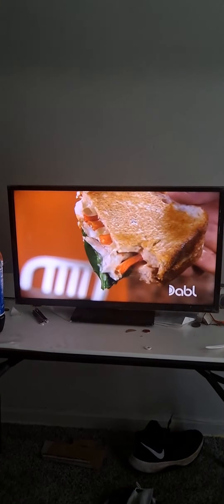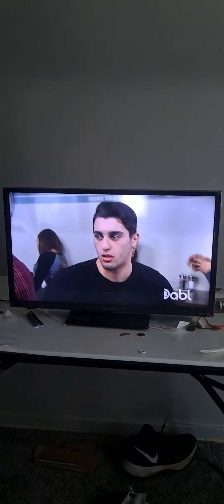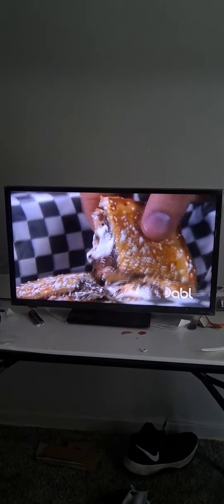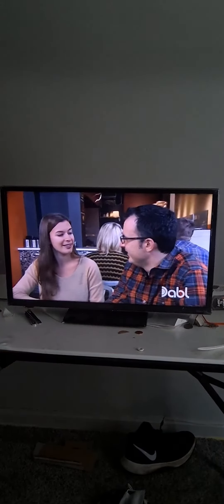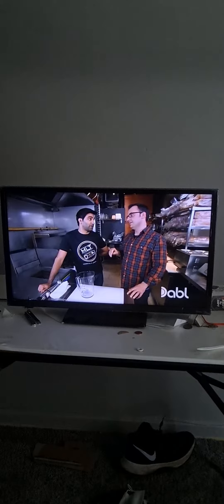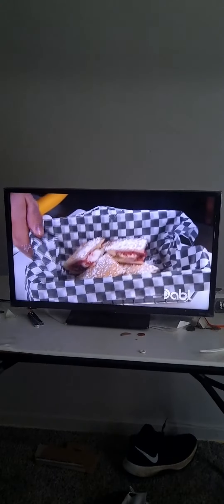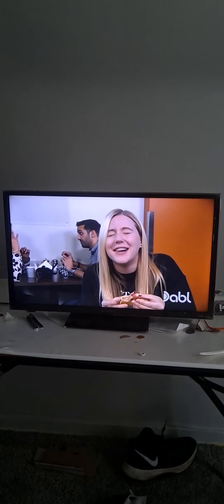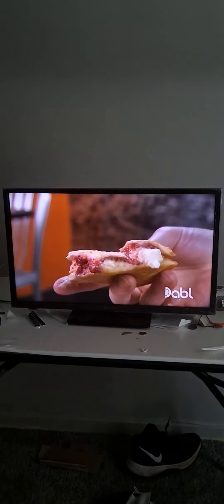You Gotta Eat Here